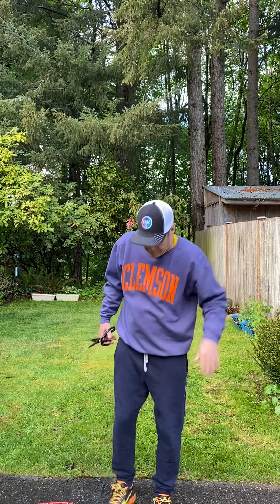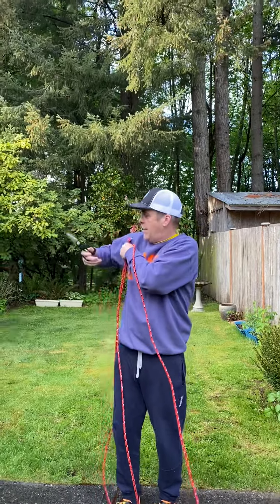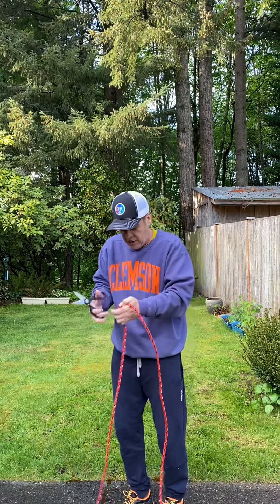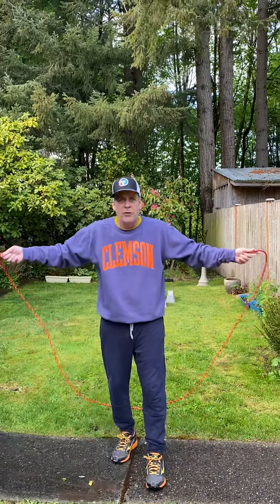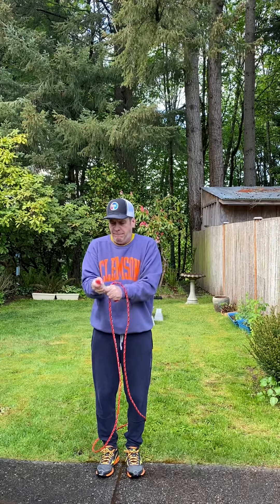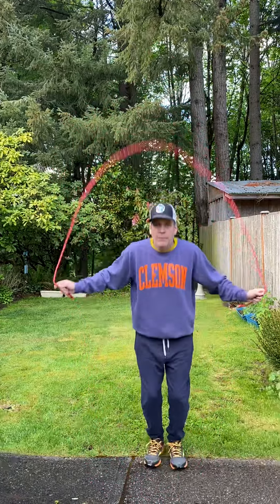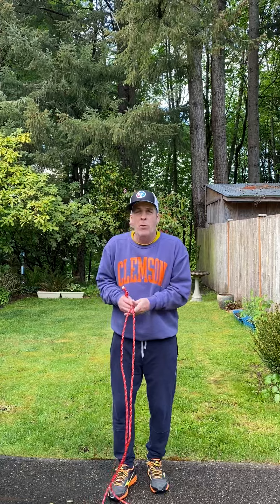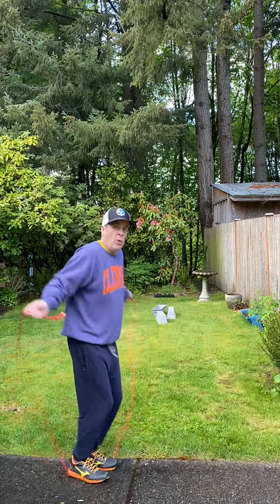How to make a jump rope that is the right size. May 3, 2020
How to make a jump rope with an adult helping cut the rope.